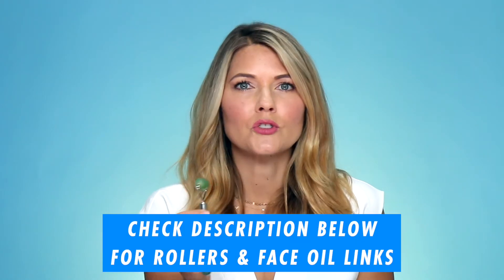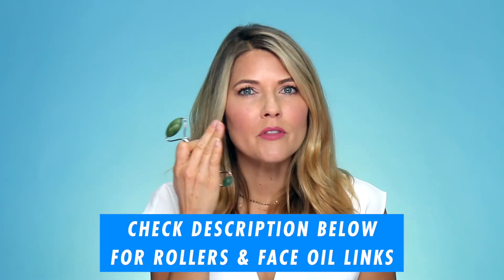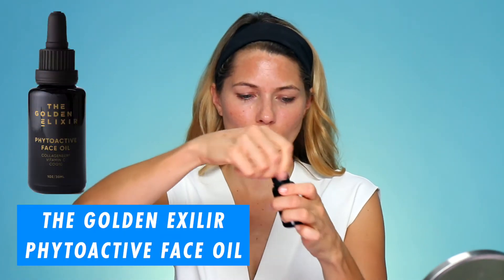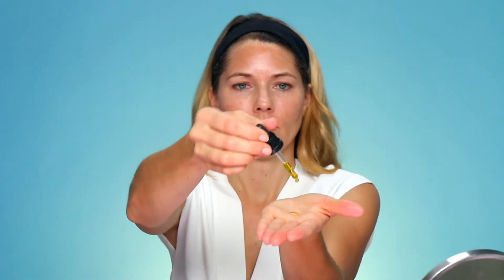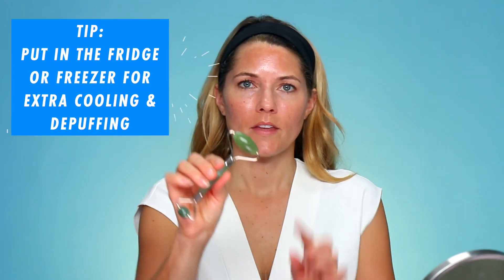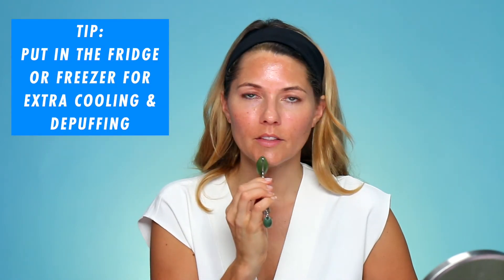Jade Roller Tutorial | How To Use a Jade Roller to Depuff and Smooth Your Face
Today on Beauty Beyond 40, I know that jade rollers are not trending right now on YouTube like they were over the past couple of years, BUT I wanted to create a new video with a quick tutorial, especially since 7E Wellness recommends using a roller to depuff your eyes after using your Myolift Mini device. I have a new Myolift microcurrent video coming soon that focuses on the eye area, along with using the jade roller to depuff!

I also have new roller and face oil recommendations to share that I'm really excited about!

✔ SHOP
SO excited about some of these new tools on the market!
Here are some rose quartz ones - perfect for Valentine's Day as rose quartz is all about self love!

* NEW Angela Caglia Skincare Rose Quartz Sculpting Roller - this one VIBRATES for deeper penetration of serums/oil and more depuffing!

* Angela Caglia Skincare La Vie en Rose Face Roller

* JADE ROLLER: This is the jade roller I have from Jane & Co, and they come in other colors/stones like
Moonstone, Amethyst, Rose Quartz, Black Obsidian, and Royal Marble!

Let me know if you want more face oil recommendations. I have SO many that I love!
Here's a post on my Instagram page with more face oils I love

(code TRINA15)